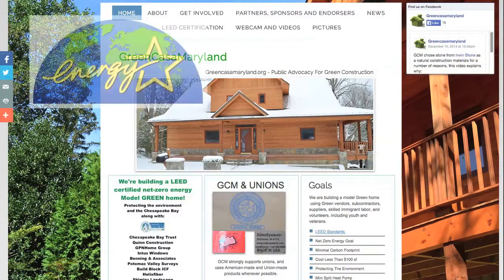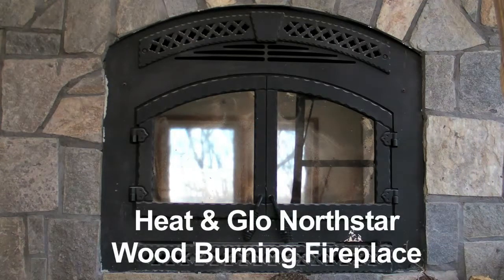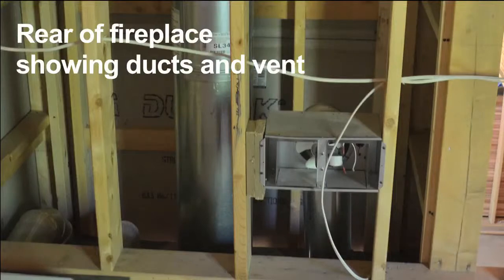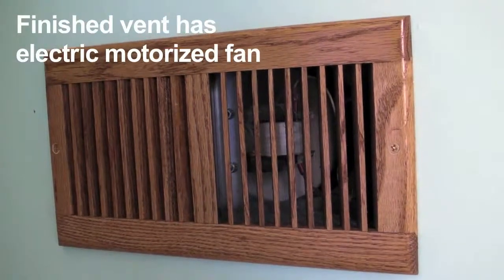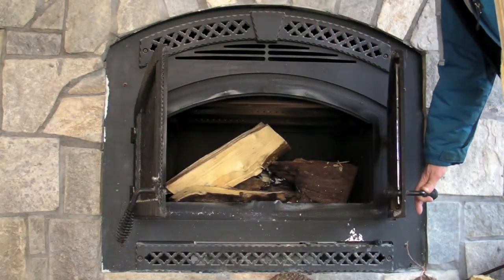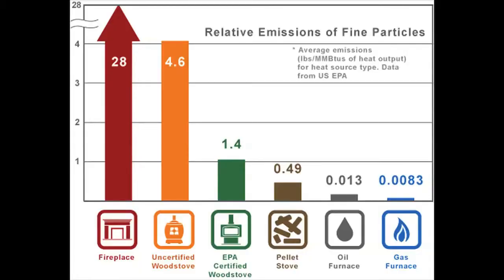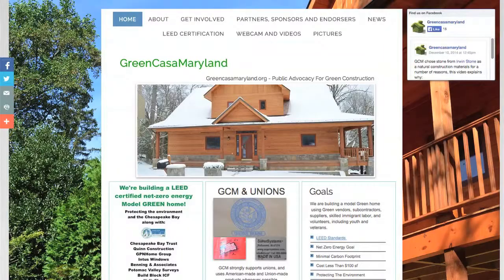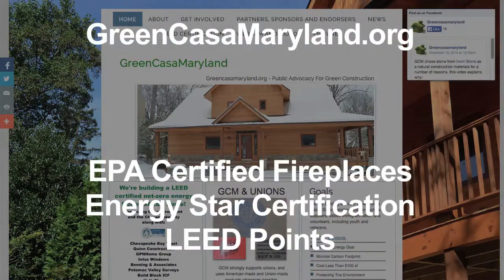EPA Certified Fireplaces, Energy Star & LEED Points - GreenCasaMaryland.org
- GCM's video on EPA Certified Fireplaces, Energy Star certification and LEED Points. Visit link above for more info on our net zero energy model green home, and see our YouTube Channel for more Green Videos!